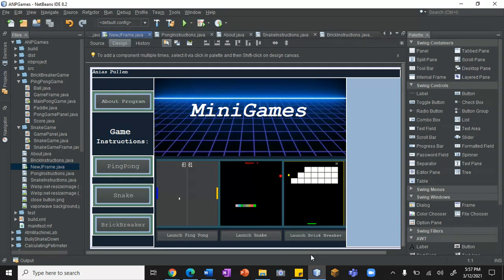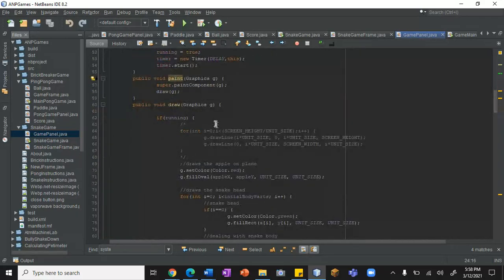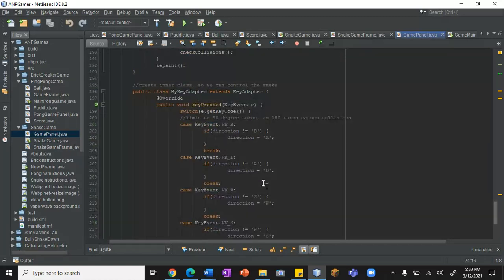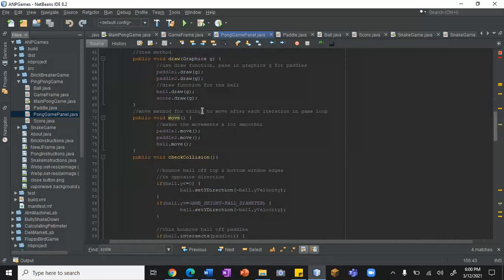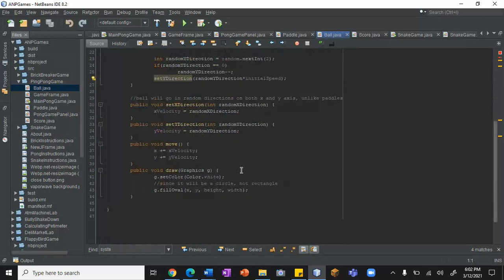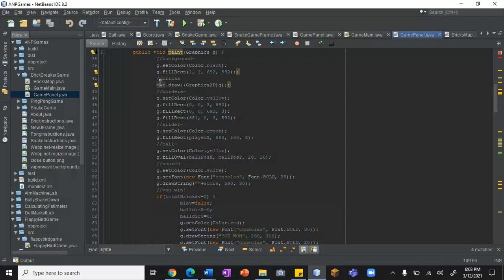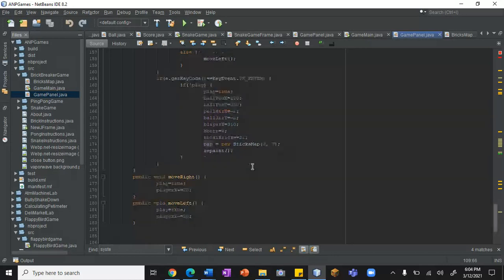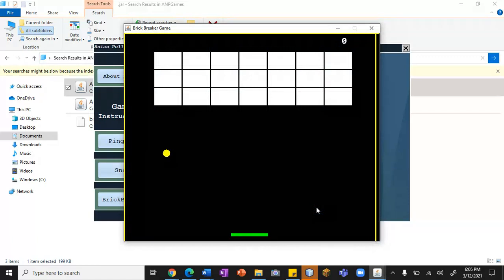Tech Fair 2021 - Project Programming - Anias Pullen